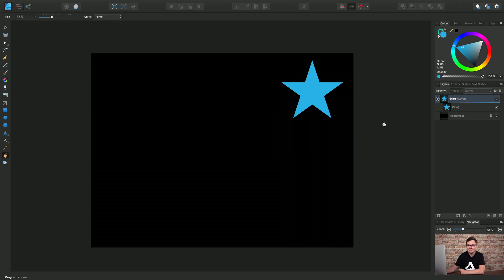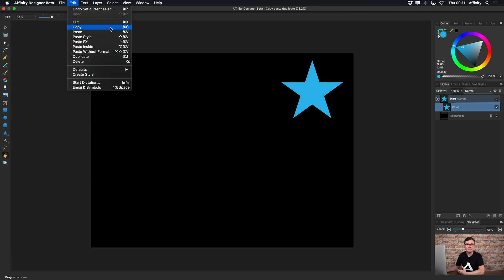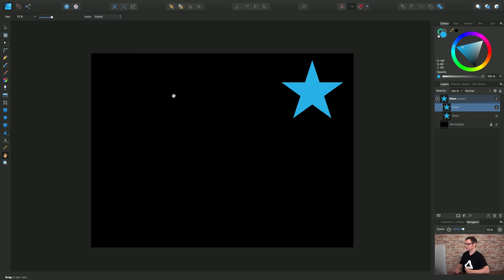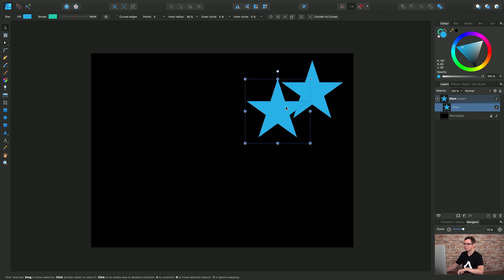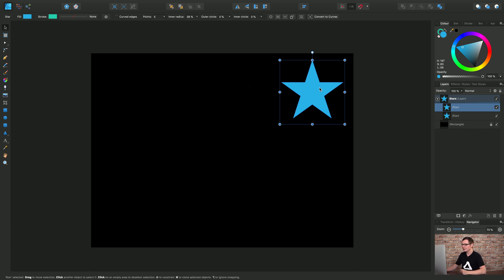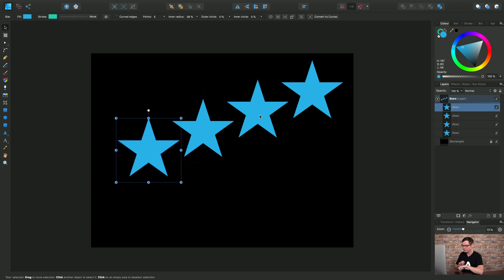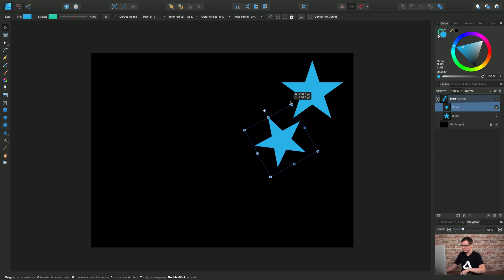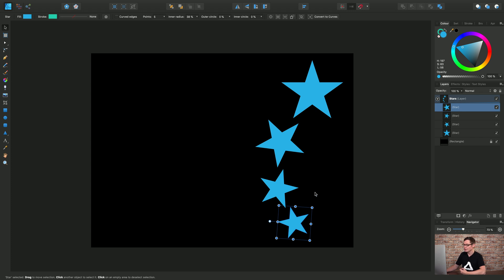Affinity Designer - Copy, paste and power duplicate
Essential clipboard operations while editing.

Example document designed in-house.